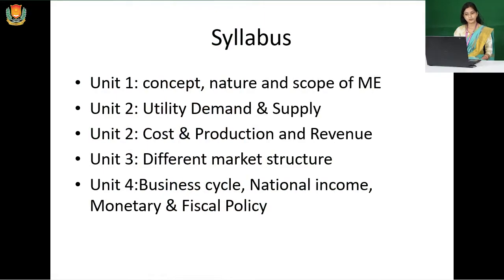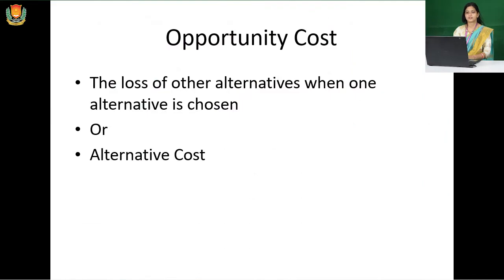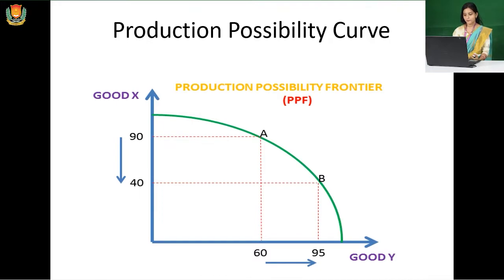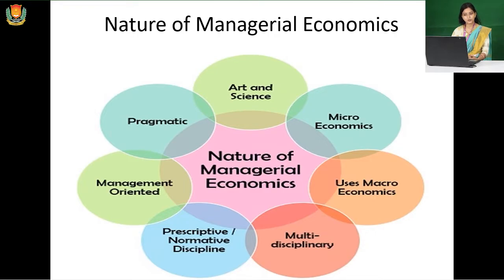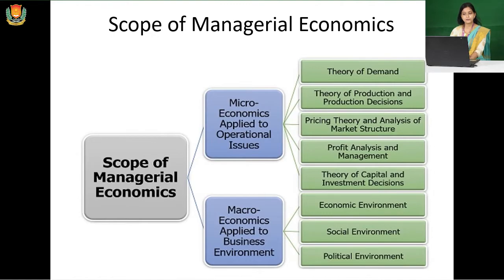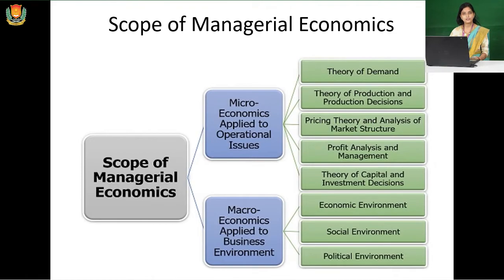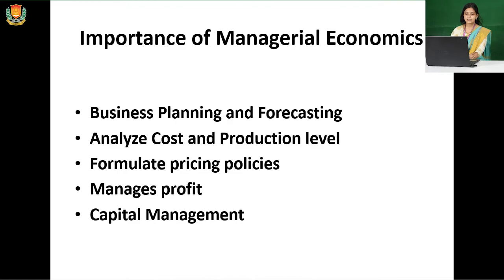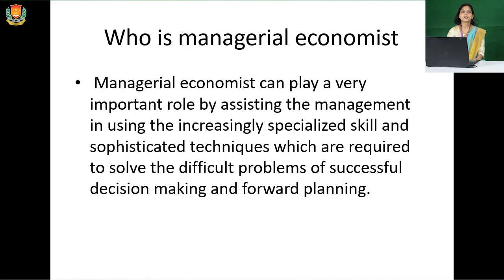Managerial Economics | JNU Jaipur